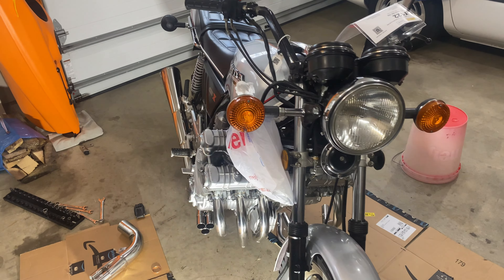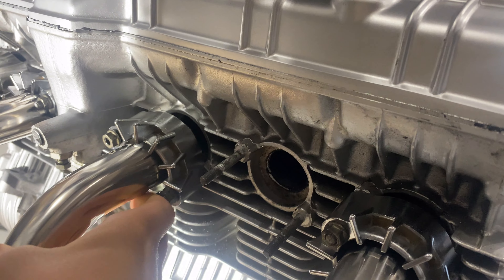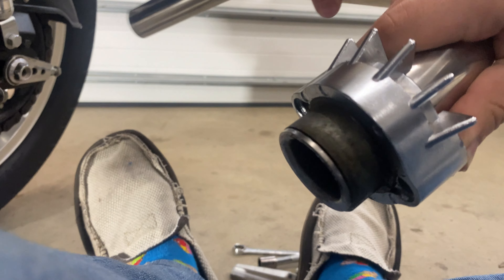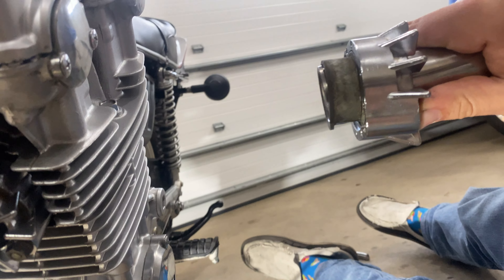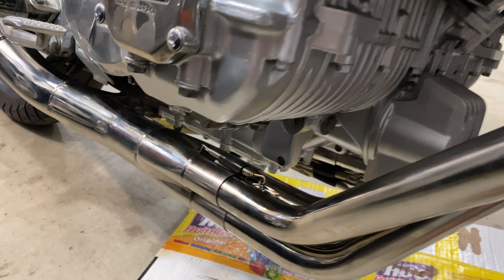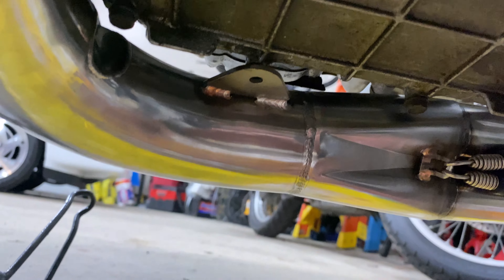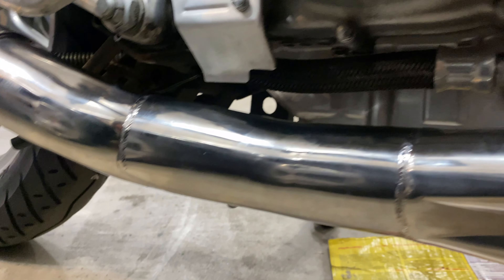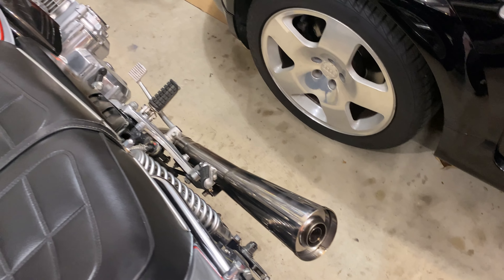How to Install a 6-1 Exhaust on a '79 CBX1000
This is the first video of the many I will do on the CBX. Once I have the bike in running order I will post what it sounds like and link it at the end of the video.